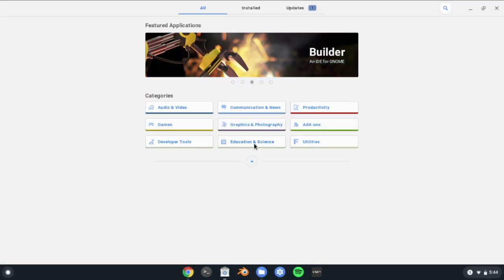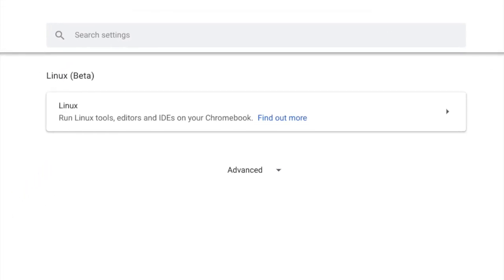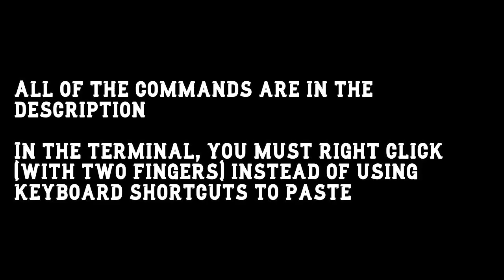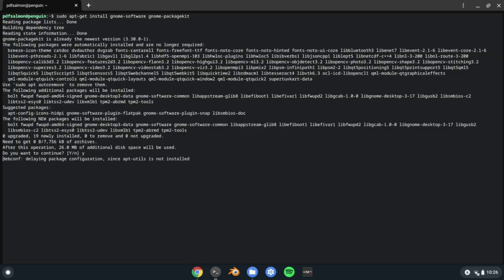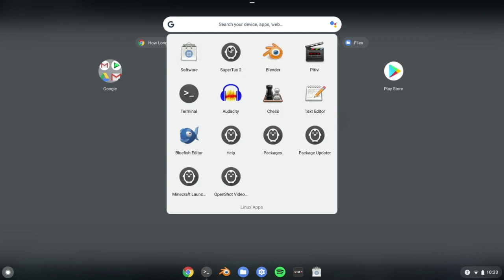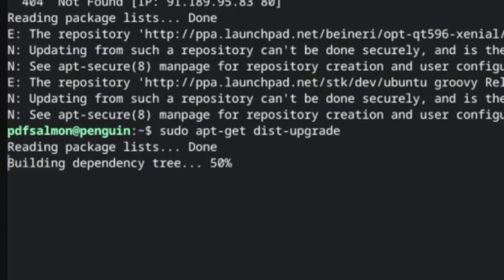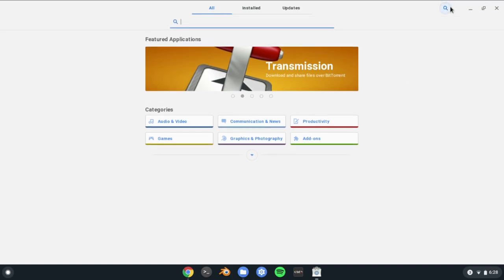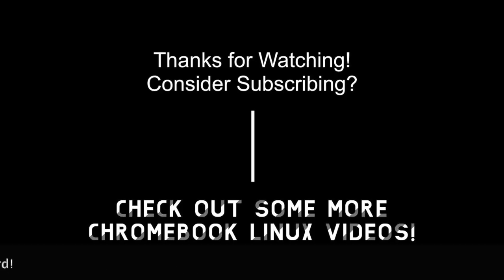How to Install a LINUX APP STORE on Your Chromebook! | Easy Tutorial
Chromebook’s Linux Features are great, but they can be daunting for new users. Fortunately, an App Store makes using Linux a whole lot easier. In this tutorial video, I will show you how to install a useful and intuitive Linux Appstore on your Chromebook! Common issues and solutions will also be addressed!

Commands:

sudo apt-get install gnome-software gnome-packagekit

If you are looking for more useful Chromebook Linux videos, check out the playlist, below! It is constantly growing with new tutorials and tips.

SEO: Chromebook Linux Google Appstore Chrome Computer Tutorial Easy Fast Useful